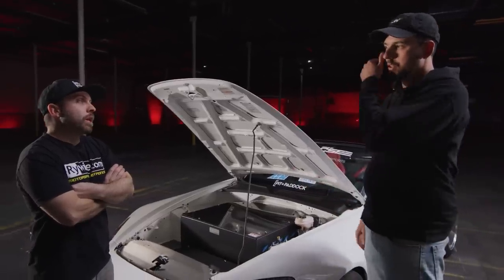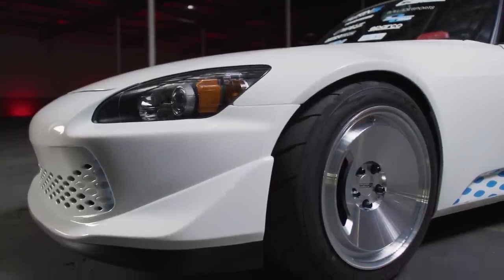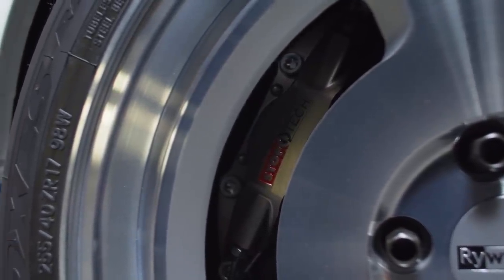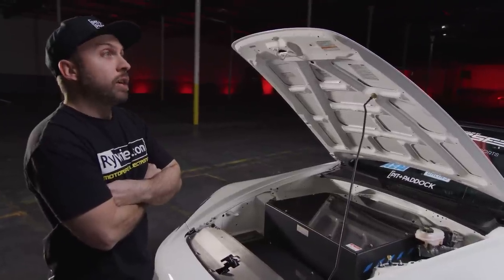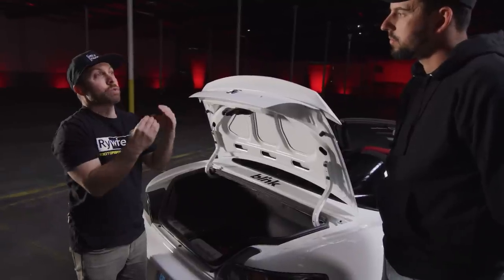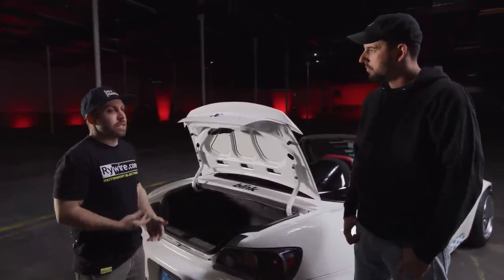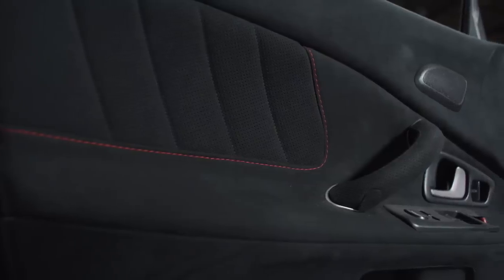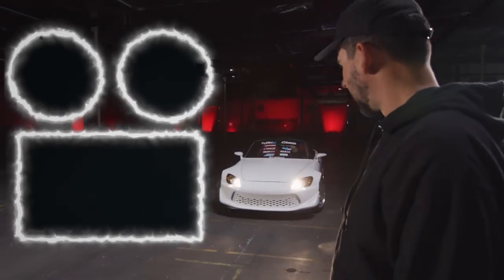Tesla Converted 500hp Honda S2000 -- All-Electric!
Typically when a 500 horsepower Honda S2000 comes around it has a built motor with a huge turbo strapped to it all while making all the wildest sounds imaginable. But our friends at @rywire Motorsports Electronics had something different in mind. They took a Tesla motor and fully integrated it into their Honda S2000 in the cleanest way possible. This might be the easiest or the hardest 500 horsepower swap ever done, ha! The future is coming in hot… whether you like it or not.

HOONIGAN Crew Gear